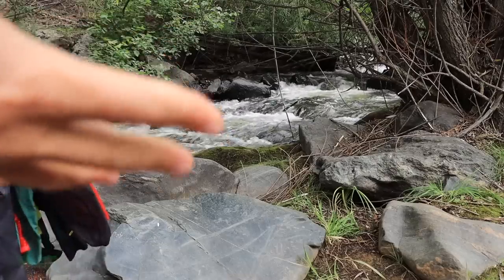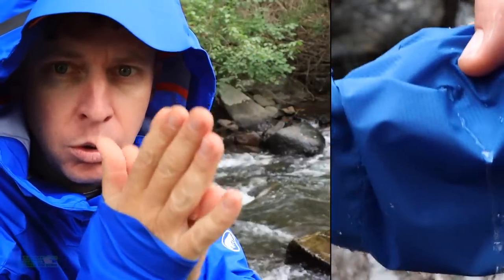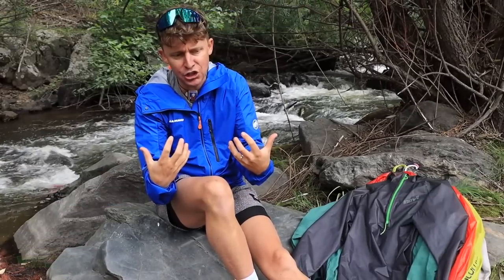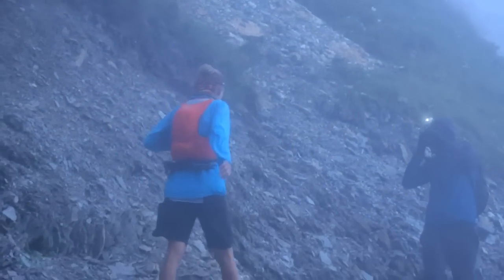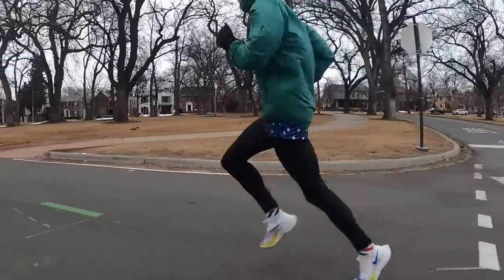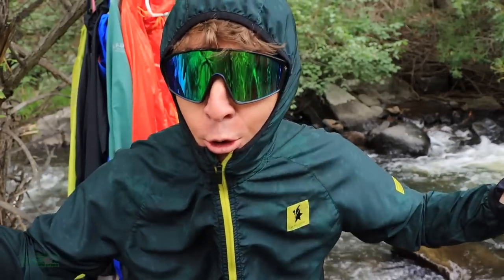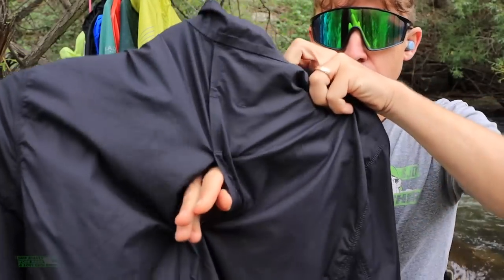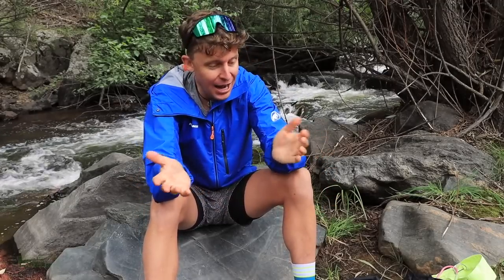Fall Running Jackets and Windbreakers, my favorites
🔹 How to Join the DGR Discord Server:
2. Make sure your YouTube account and Discord account are the same email.
3. In Discord Select User Settings
4. Select connections
5. Select Add
6. Select YouTube and log in with the same email used for DGR membership.

🔹 Next Races:
🔹 Music licensed from Artlist and Epidemic Sounds
• Mailing Address:

USA

Seek Beauty
Work Hard &